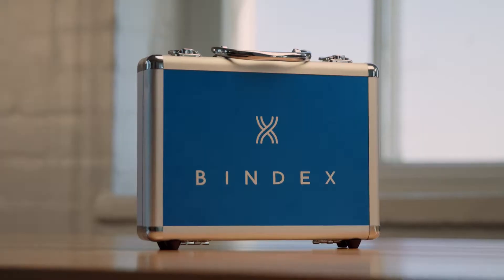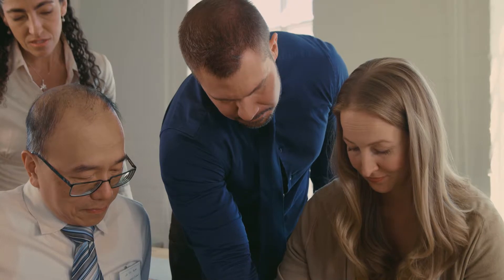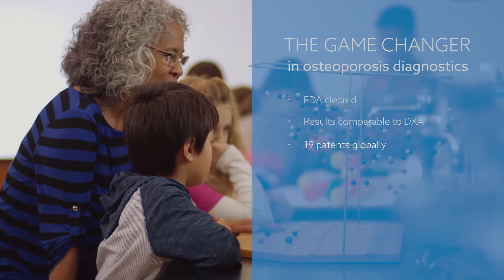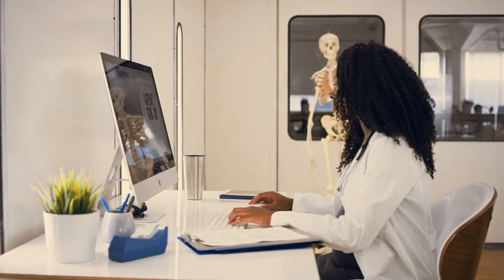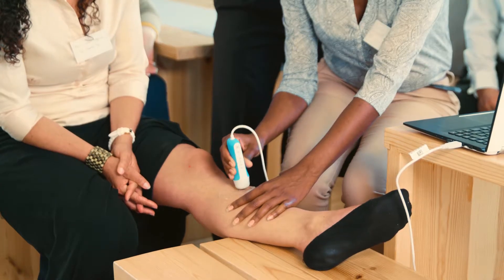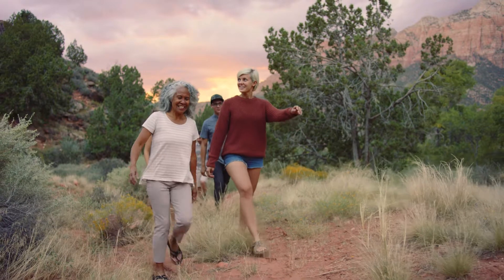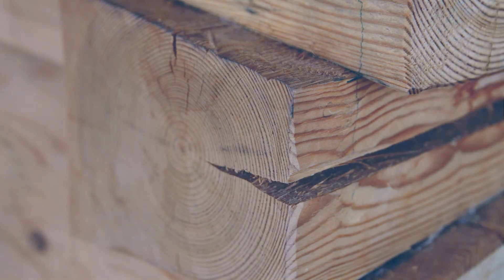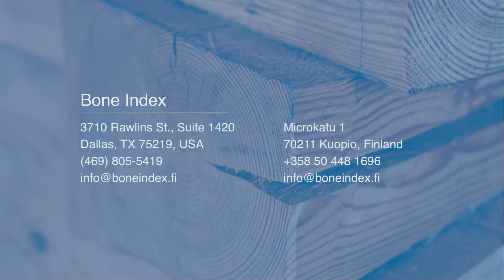Bindex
Ontdek osteoporose in een vroege fase, dankzij Bindex! Bindex is bewezen betrouwbaar, snel en gemakkelijk in gebruik.